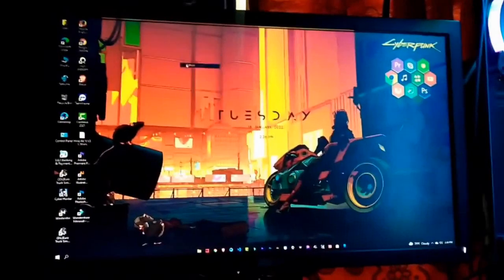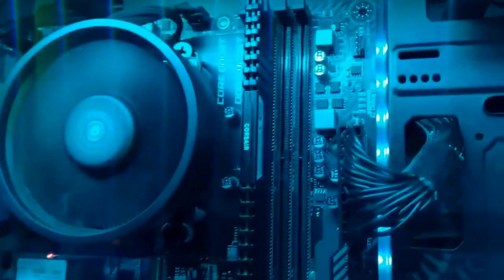Random Restarts Problem Solved | Why PC Taking Random Restart | How To BEE PC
"Socials"

Blooger There are Several Coz for Random PC Restart. And We Explained The Topics Why This Problem happening. And What Can be the Possible Solve.

01:25 - PC Random Restart Reason 1

02:00 - PC Random Restart For Processor & Cooler Issue

02: 30 - Random PC Restart For Power Supply

02:50 - Random PC Restart Solution

Be Happy
Bee Healthy